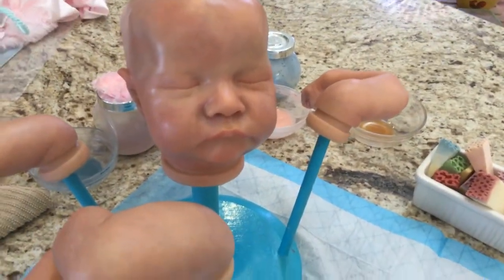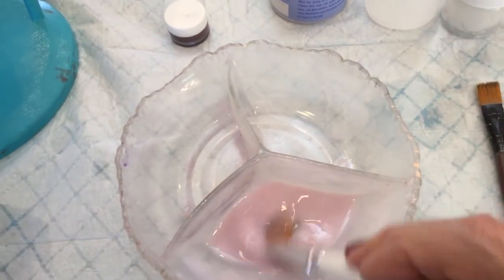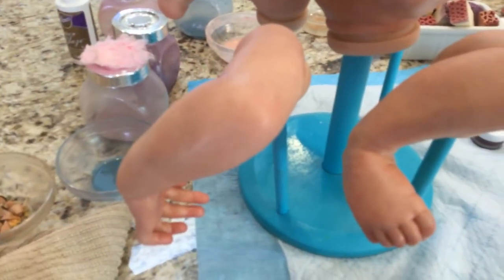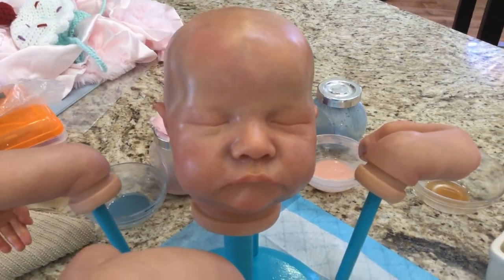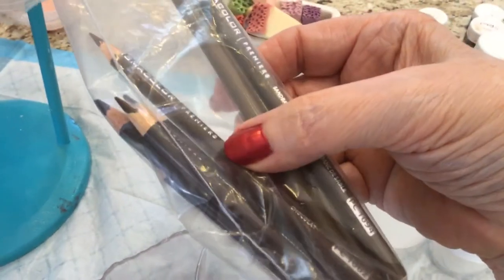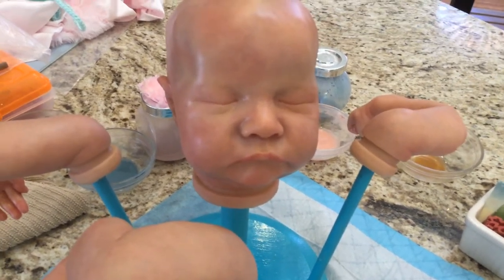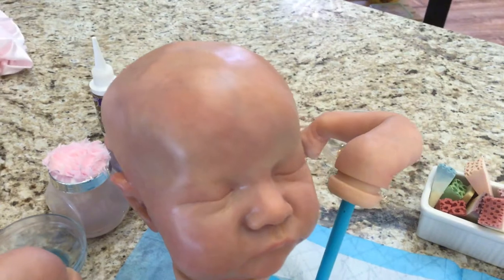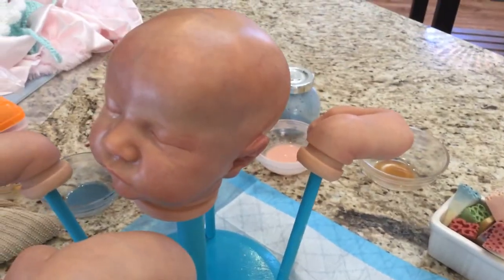Part 10 Sealing Reborn Doll Levi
Half satin and half matte sealer to consistency of inning glaze.